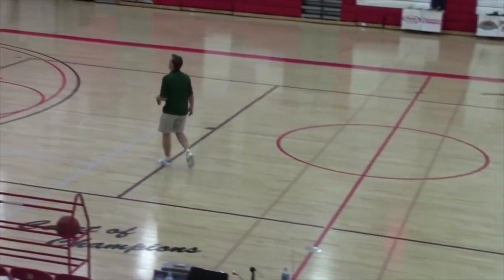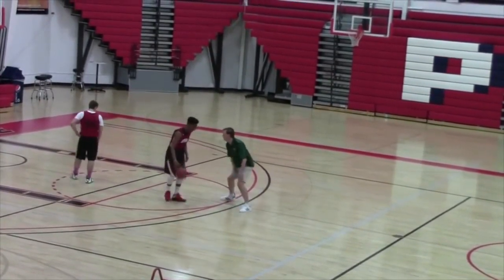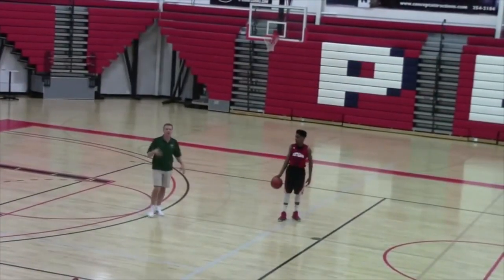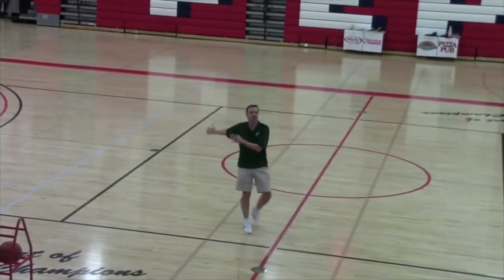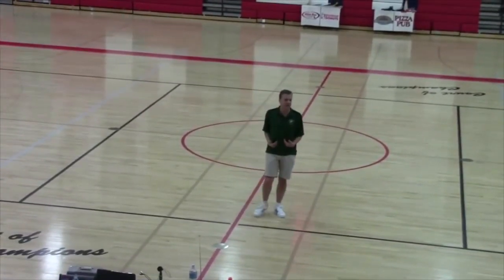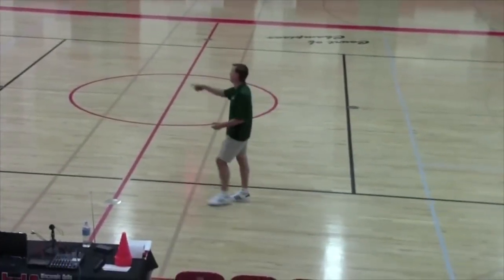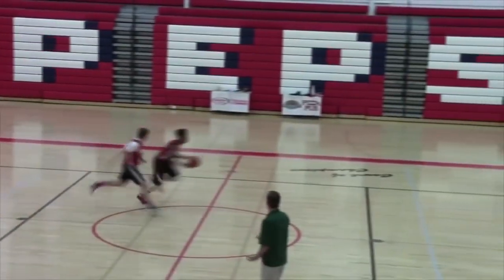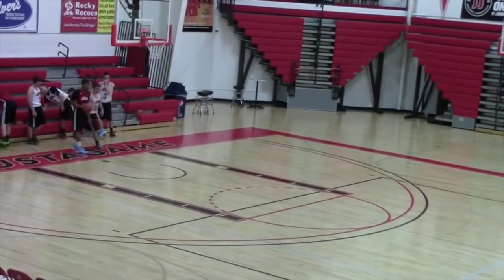Breaking Full Court Pressure